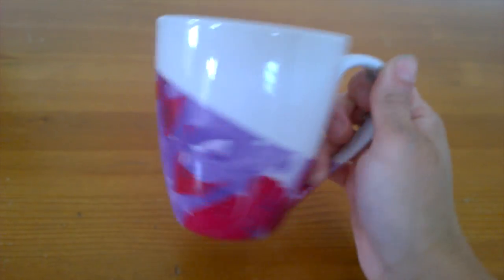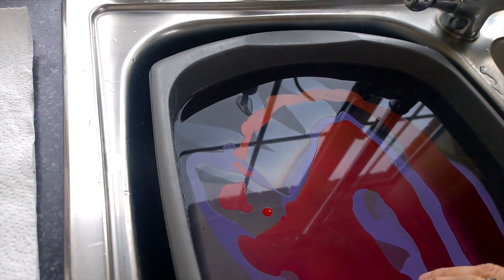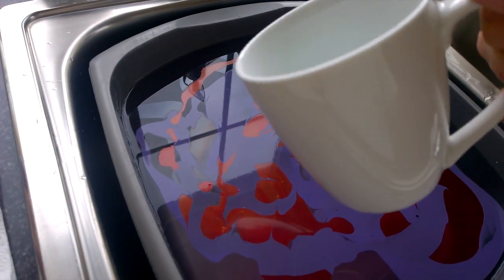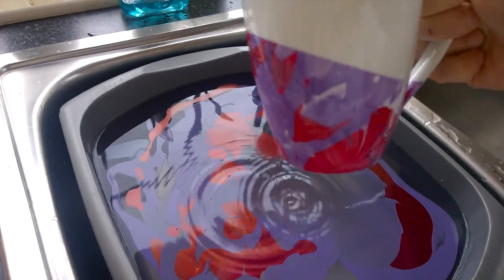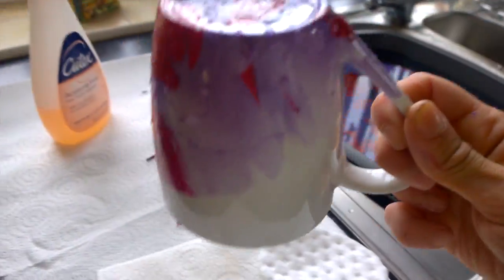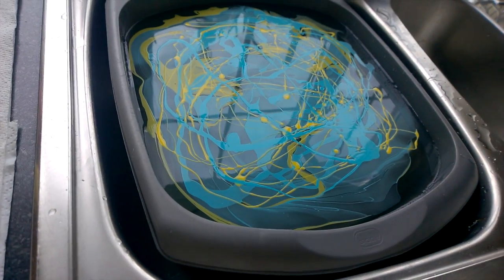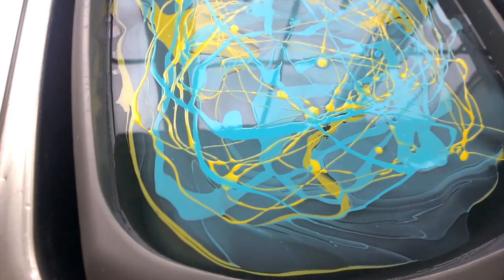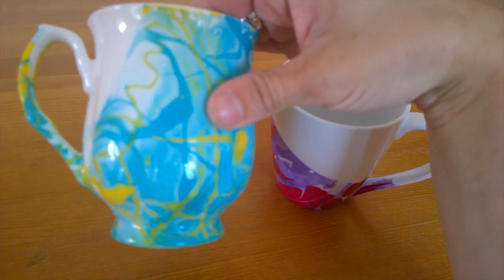DIY crafts | Marble Mug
Here it is!! My Marbled mugs!! I bought the mugs from "Home Bargains" for £1.00 and "Matalan" for £2.00! I used nail varnish for this. If you ever get any nail polish on anything just use your nail varnish remover!

I'm Female & I'm 27 and been an Atheist since the age of 15!

○⟣✦ALL VIDEOS ARE MINE! ✦⟢○
If I catch any of you nicking my videos I will copyright you! *shakes fist*

YouTuber from Northern Ireland!

I ❤ My Channel & Videos!